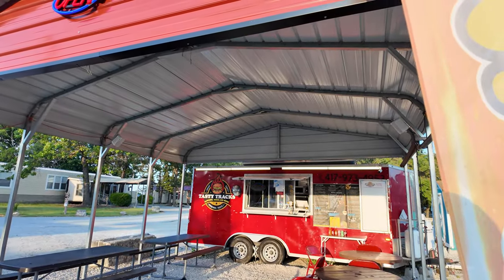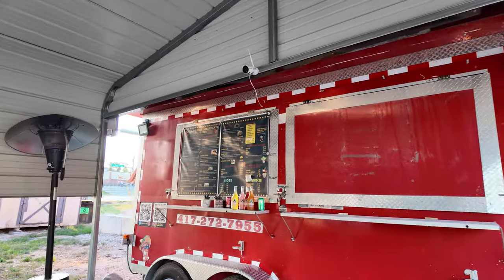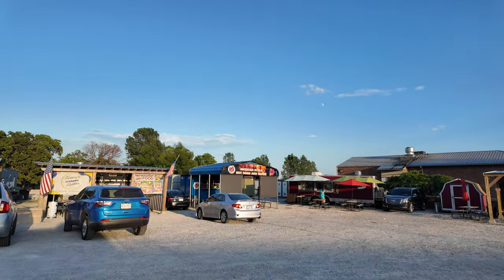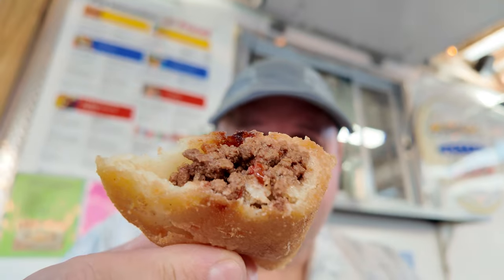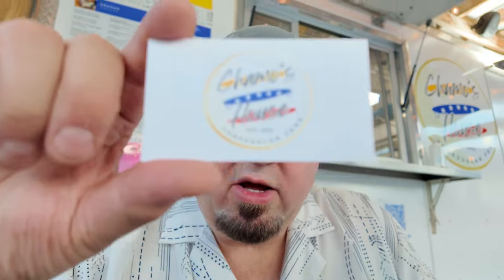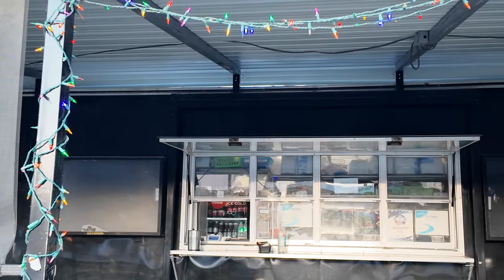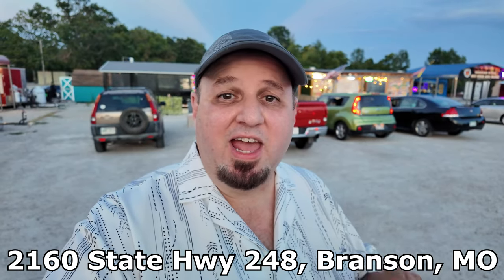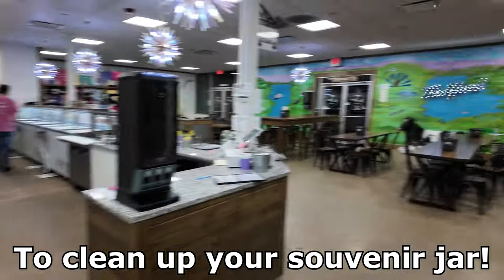Branson Food Truck Park 🍜 & The Yard Milkshake Bar 🍦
We had a fun visit to the Branson Food Truck Park, where we sampled a variety of delicious dishes from different food trucks, each offering unique flavors. Afterward, we headed to the Yard Milkshake Bar for an indulgent treat, enjoying their extravagant milkshakes packed with toppings and flavors. It was a perfect combination of savory and sweet during our time in Branson, MO!

Like the music in our videos? Wish you could get great songs for your content?

Saramonic Mics
DJI Mic2
Samsung S20+
edited with Vegas Pro 15 on a AMD Ryzen 7 2700x computer